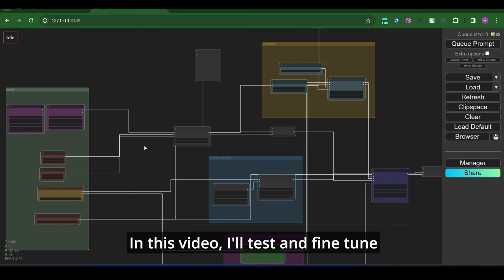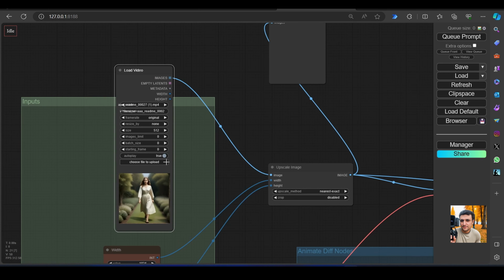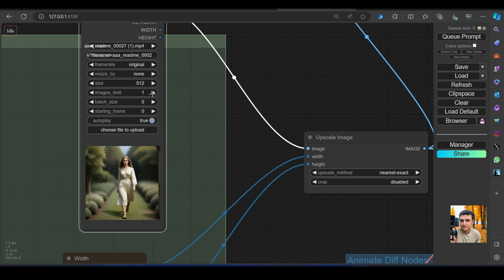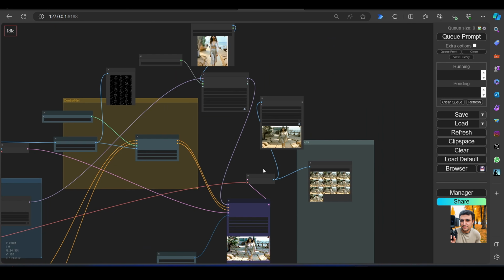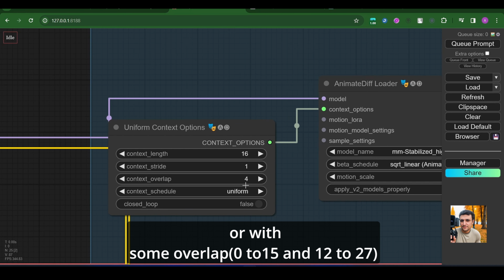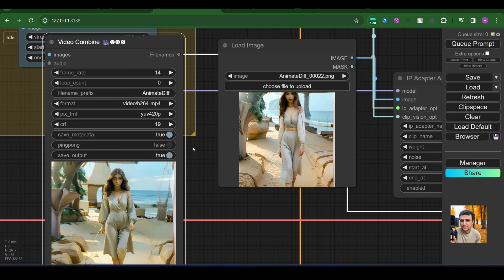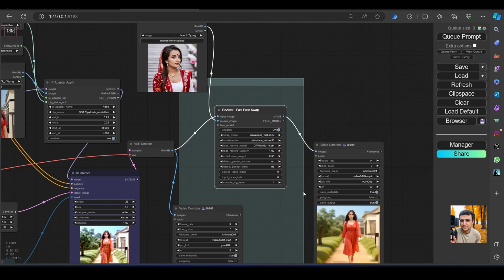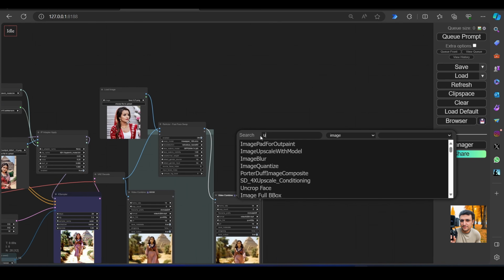ComfyUI: Vid To Vid AnimateDIFF Workflow Part 1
Update ComfyUI and if some nodes can't load go to install missing custom nodes in ComfyUI Manager
Install ComfyUI Manager by cloning the repo in comyui\custom_nodes
Download the AnimateDIFF and ControlNet models from the Comfy UI Manager. While loading the workflow if some nodes can't load, go to 'install missing custom nodes' in manager.

Download IP Adapter custom node and models from the ComfyUI Manager.